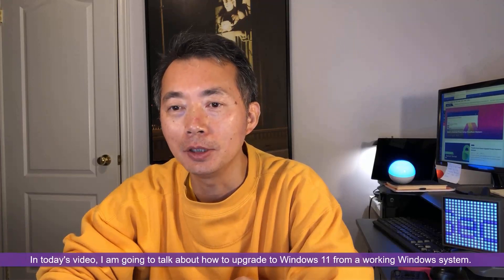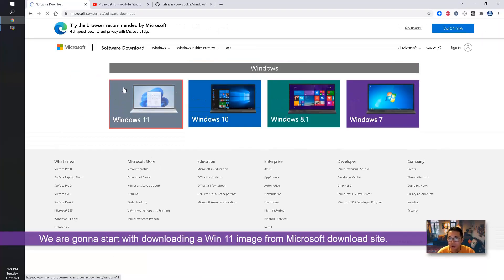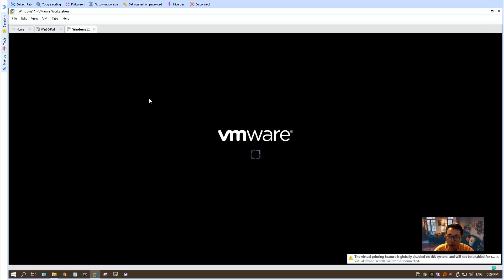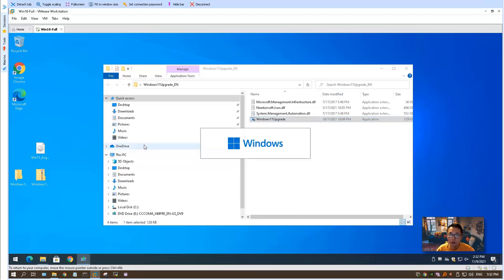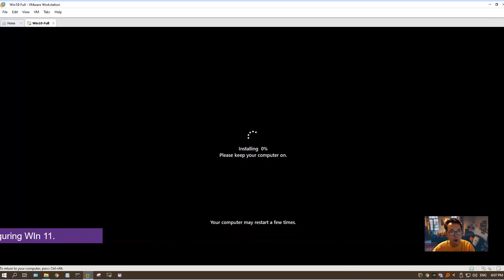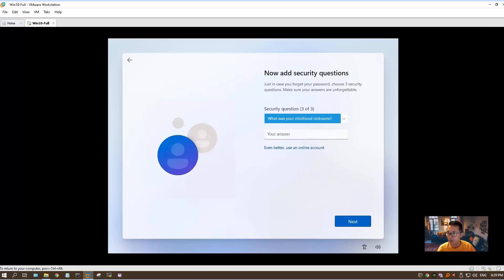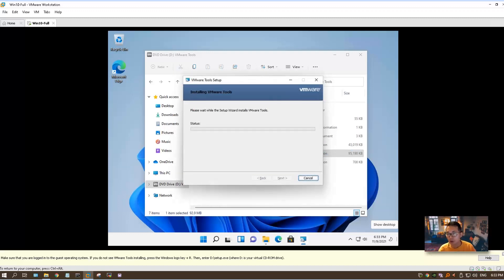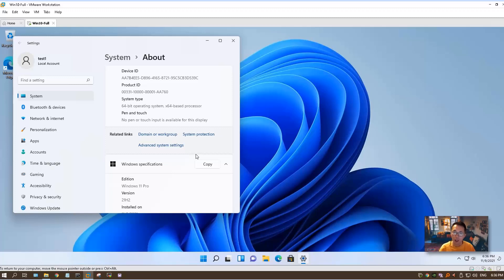Easily Upgrade From Windows 7/10 To Windows 11 Without Minimum System Requirement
This video shows a way to upgrade your current windows system to Windows 11 and also bypass minimum system requirement to legacy hardware. You also will find how to download Microsoft latest official Windows 11 image from Microsoft download site. During installation, you can choose three different options to keep your data, apps or new installation with the help from a Github project, Windows11upgrade.

My previous video "Fix Windows 11 Minimum System Requirements Installation Issue" uses Win10 image file to bypass the restriction to install Win11.  It also works well. You can choose either one based on your situation.

⚡Revive Old PC (1G RAM, 1Core CPU, 10G Hard Drive) With Tiny11 (Lite Win11 Without TPM Required)